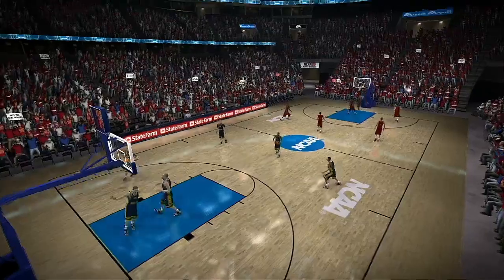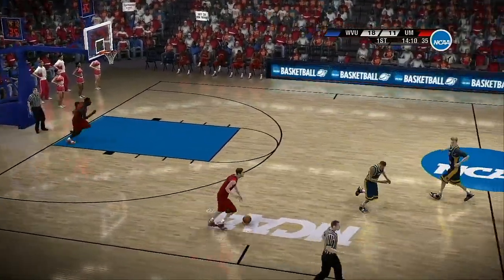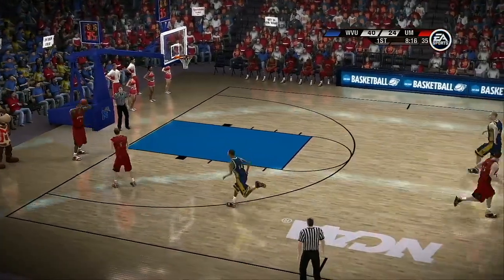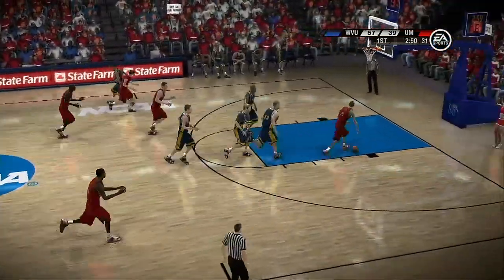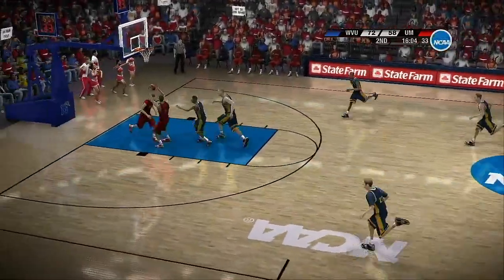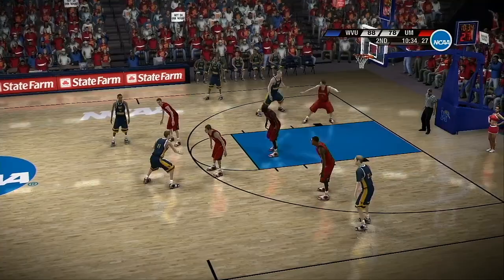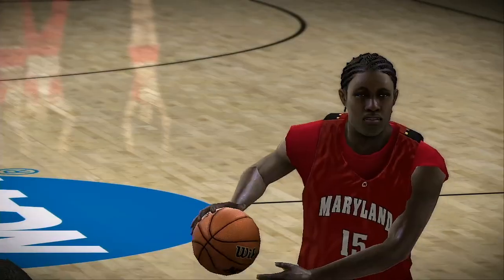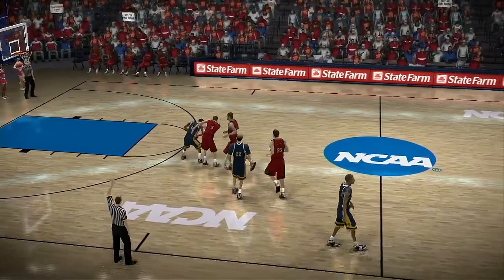2023 NCAA March Madness First Round Showdown West Virginia VS Maryland